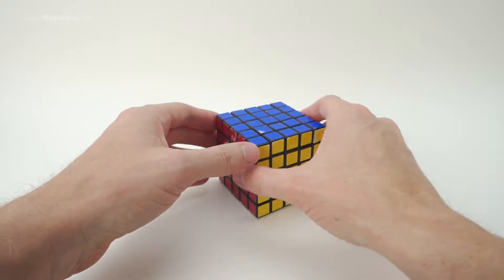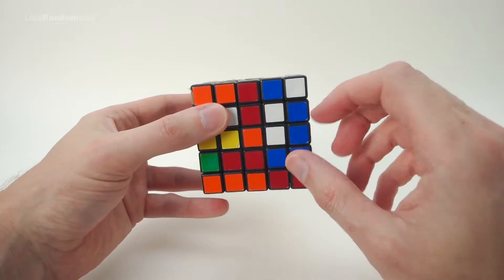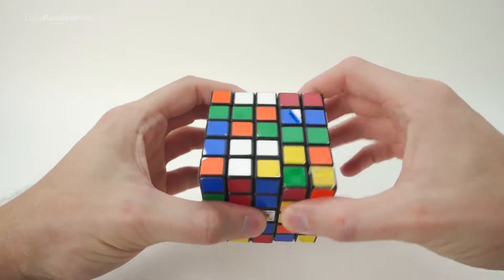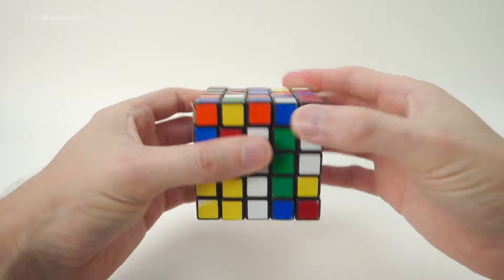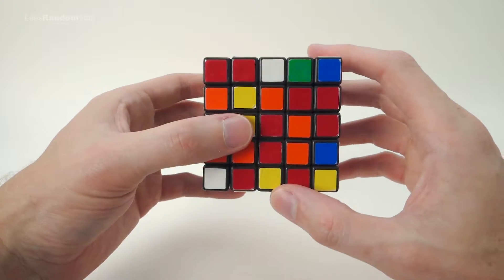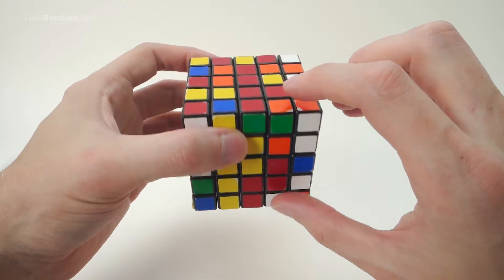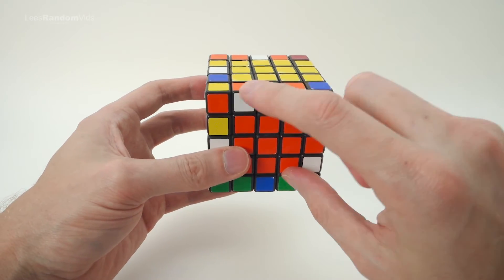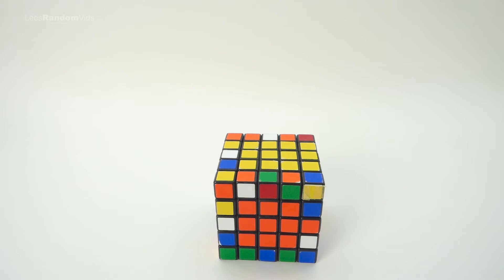How to Solve a Rubik's Cube 5x5 - Part 1: Arranging the Center Pieces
This video shows the first step in how to solve a 5x5x5 Rubik's Cube which is arranging the center pieces.

The first step in how to solve a Rubik's cube 5x5 is arranging the center pieces, the second step in solving a 5x5x5 Rubiks cube is then pairing all of the edge pieces which is shown in the next video. Once you have finished this step you can then begin to solve the 5x5 Rubiks Cube in the exact same way as solving the 3x3 Rubiks Cube using the same algorithms which is shown in the third and final video as well as how to get out of one parity error when edge pairing.

If you have already learnt how to solve a Rubiks Cube 3x3 using the same method I taught in my 3x3 tutorial (which is the common basic method) then you only need to learn 1 extra algorithm to solve the 5x5 Rubics cube, and for this part, solving the centers, we don't need to use any algorithms at all.

I will also be posting How to Solve a Rubics Cube solution tutorials for the 2x2, 3x3, 4x4 and 5x5 Rubix Cube soon too incorporating the same methods, steps and algorithms to avoid having to learn many more, as well as a much faster run-through version of the 3x3 Rubix Cube Solution to act as a refresher (Links below).

Cheers. Lee